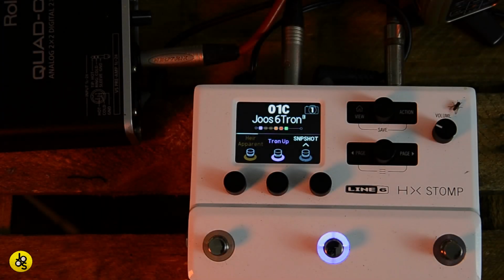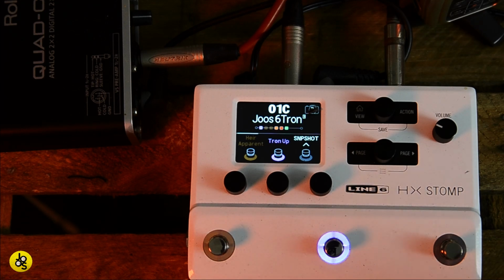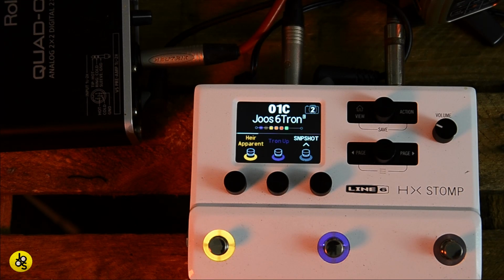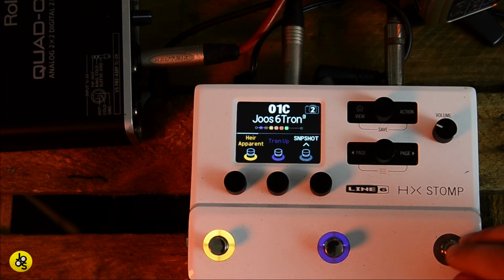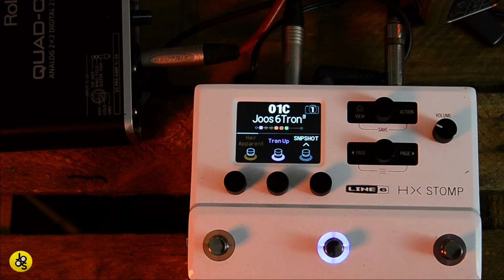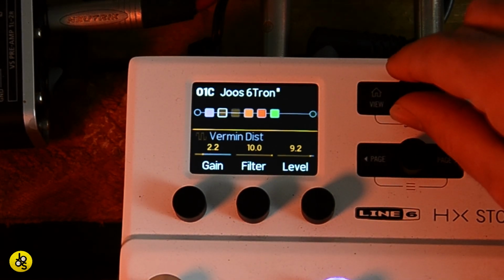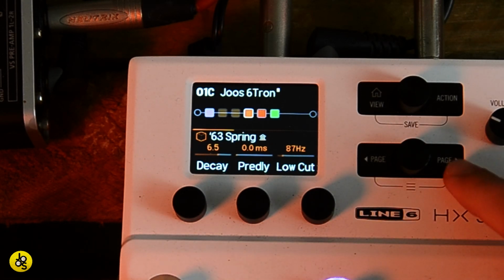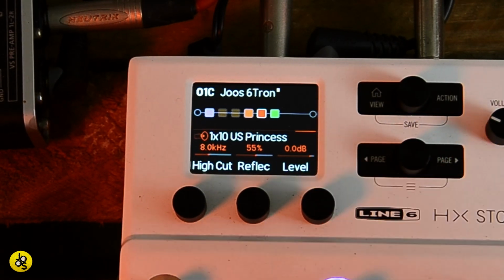HX Stomp Preset #4 : Q-tron ! | Pop Style Jam | Squier HSS Bullet Strat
Coucou ! Here's a little funny preset using the "Tron Up" on the Line 6 HX Stomp :)

Chapters :

0:00 - In Context
2:09 - Snapshots Demo
3:47 - Settings